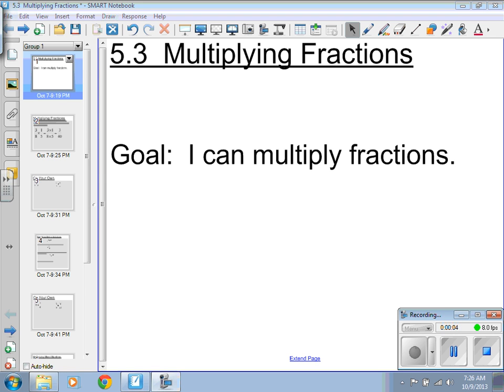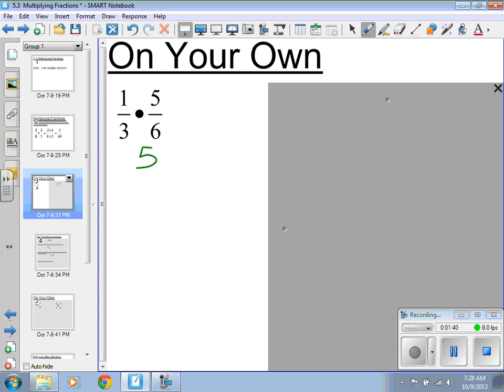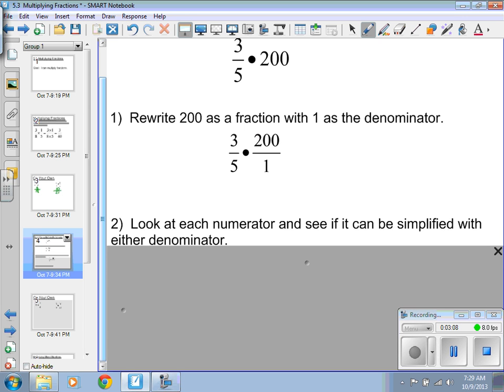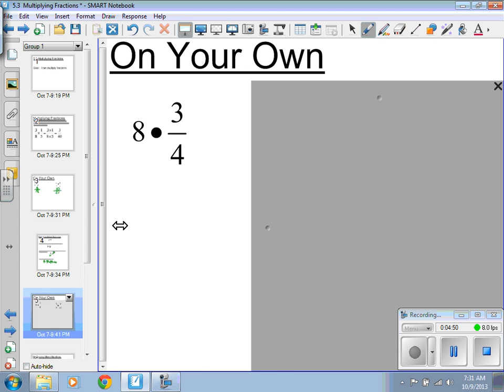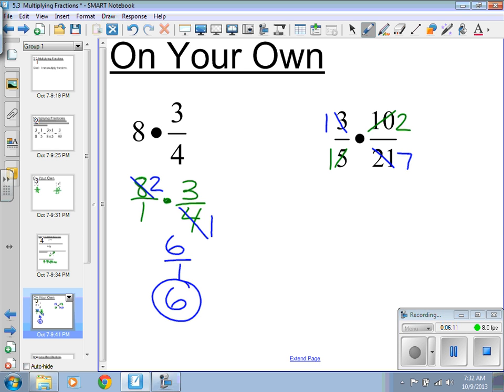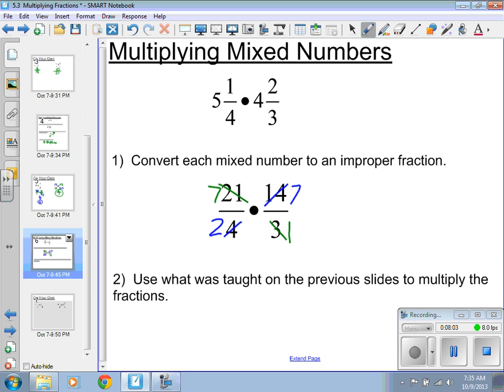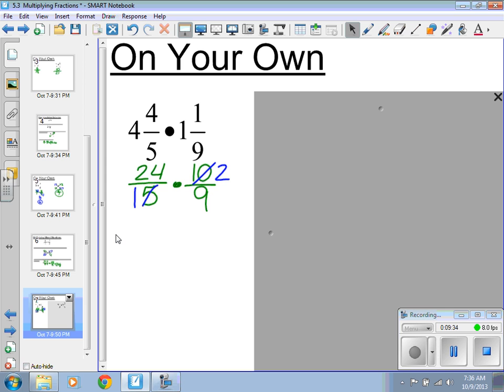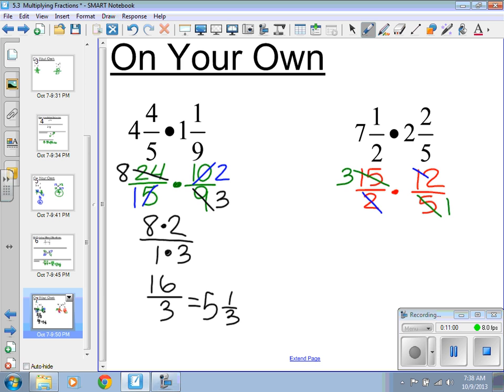Math 7 Multiplying Fractions